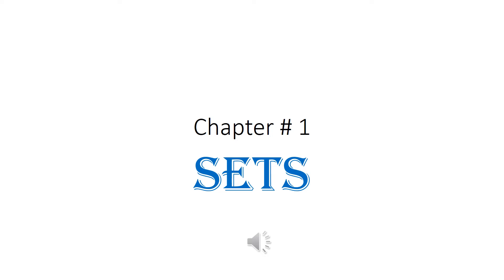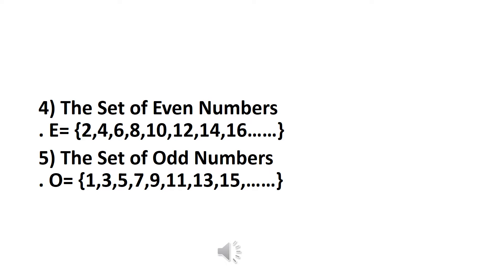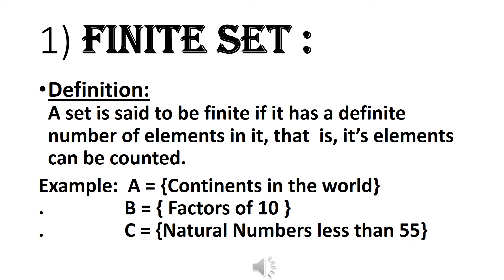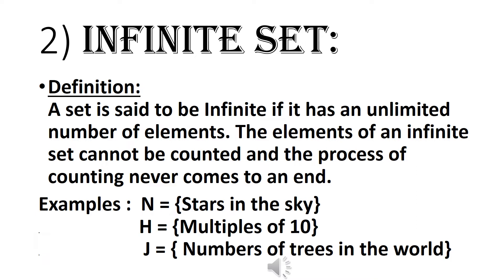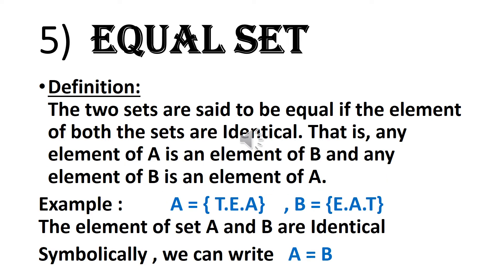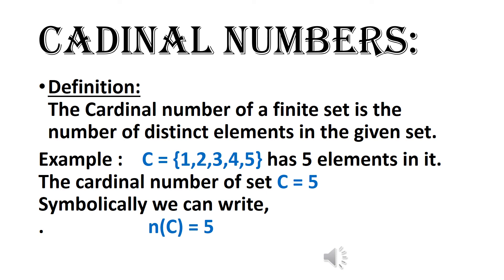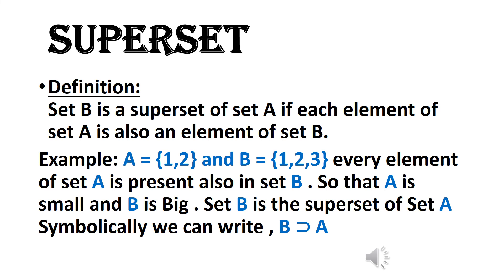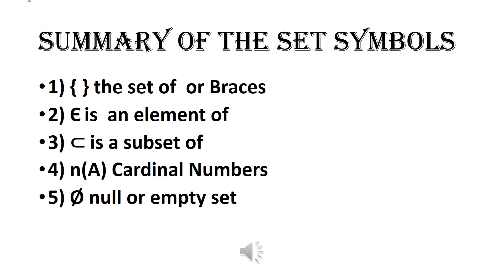Class VI Chapter 1 Sets